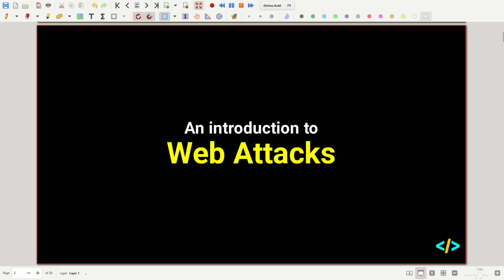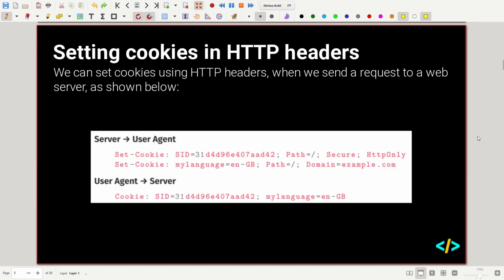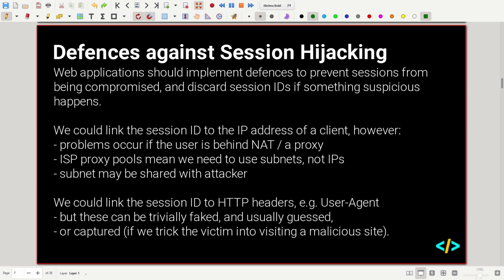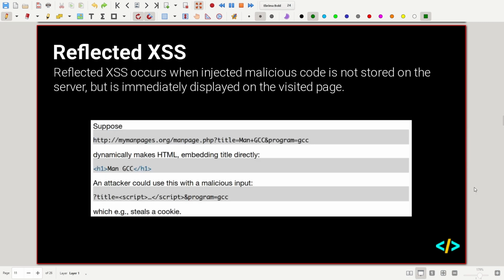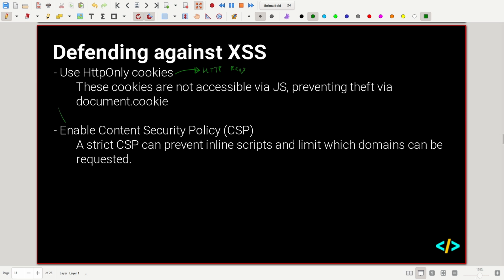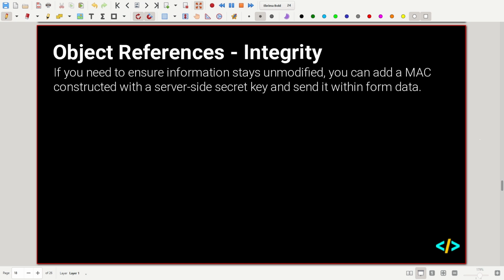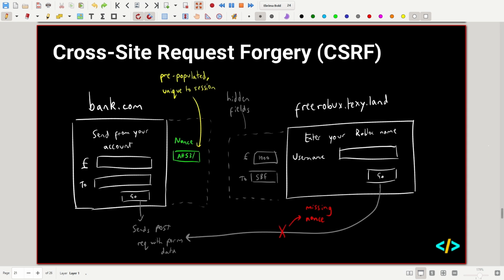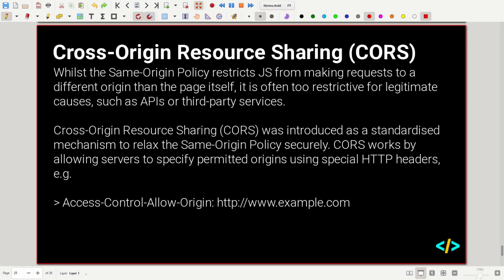Web Attacks (SN)